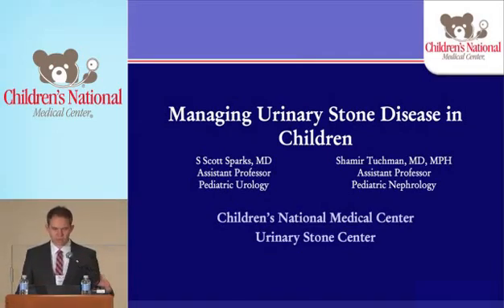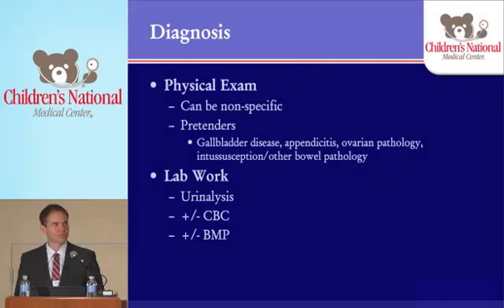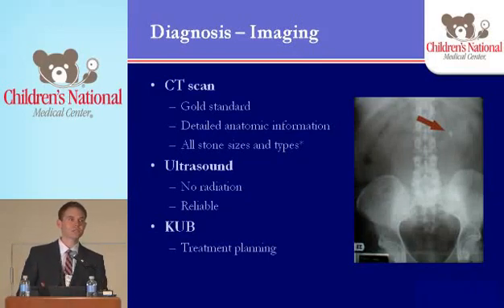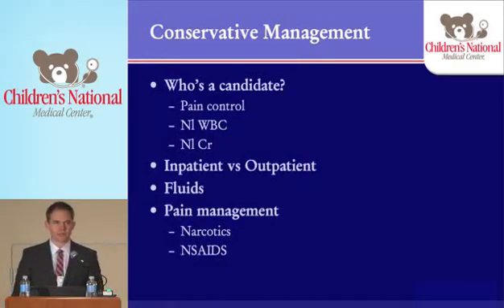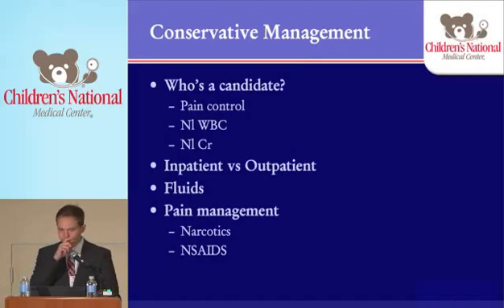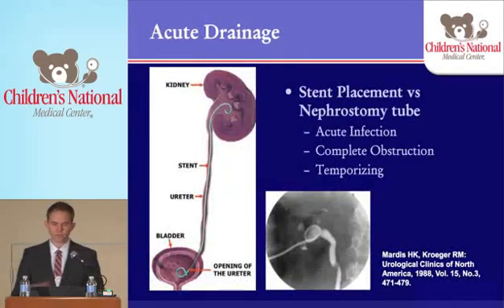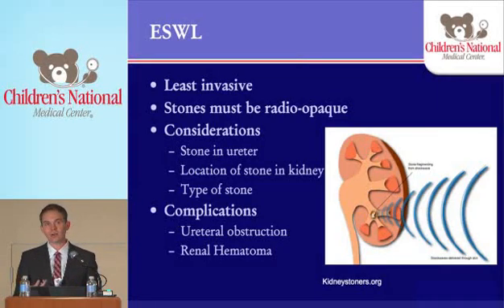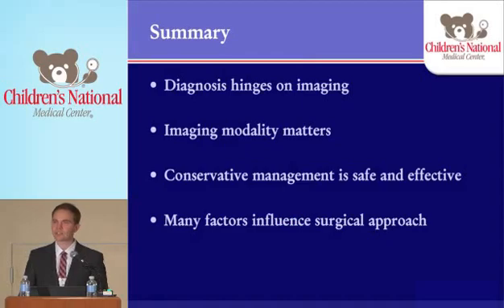Managing Urinary Stone Disease in Children Part 1 | Children's National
In this two-part presentation, doctors Shamir Tuchman and Stephen Sparks present on how to manage urinary stone disease in children.